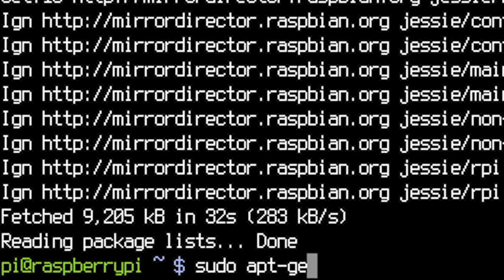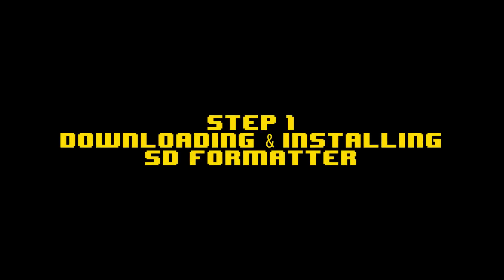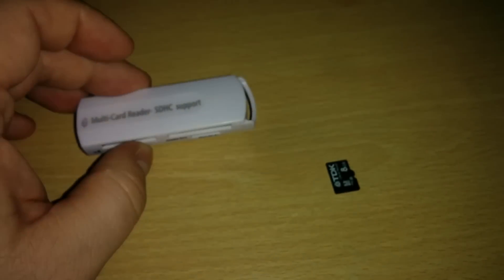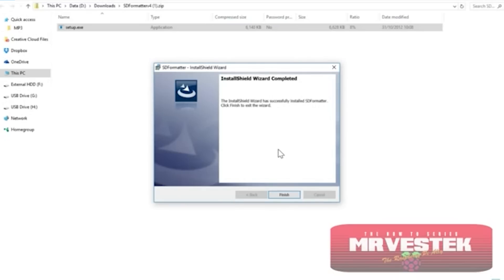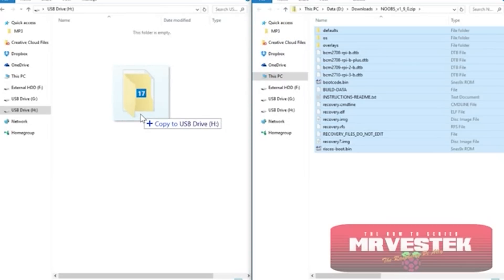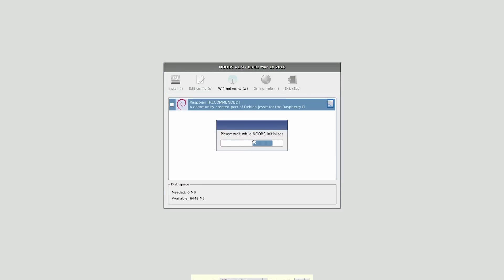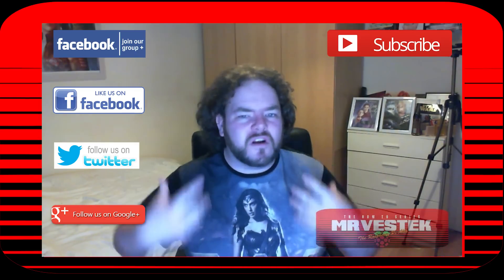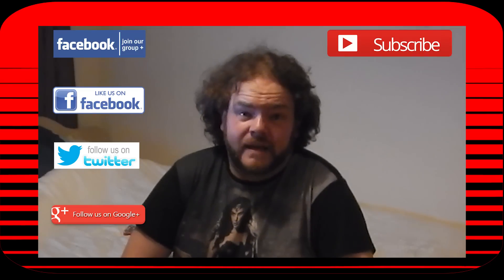Raspberry Pi - Noobs Installation Tutorial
If you're anything like me you've had a Raspberry Pi sitting on your shelf for a while and you're not quite sure what to do with it. Well I'm here to show you what you can do.

I'm MrVestek and your Raspberry Pi Ally. Back once again and better than ever as I've been upgraded to version 3.0!

In this tutorial we show you how to install Noobs on your Raspberry Pi which is your first step in installing the many wonderful operating systems available for The Raspberry Pi 3!

With built in Bluetooth and WiFi this device is now a little powerhouse with multiple possibilities.

Tune in for Episode 2 available soon where we will build our own home entertainment centre using Openelec.

Don't know how to use Linux? No problem, this tutorial doesn't require any prior Linux knowledge, I've tried to make it as easy as possible to follow!